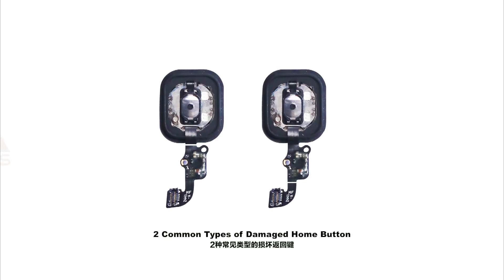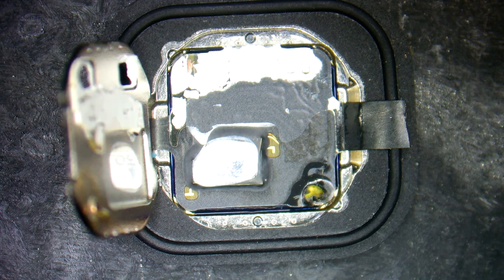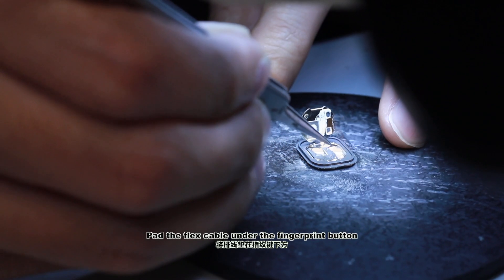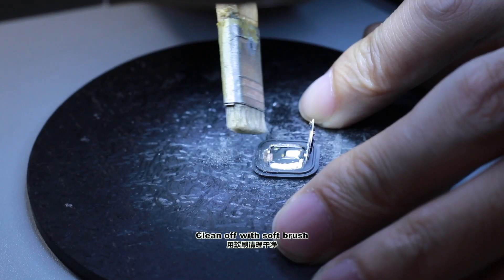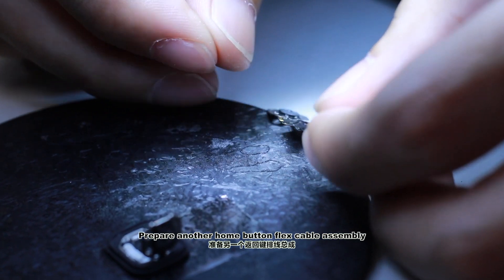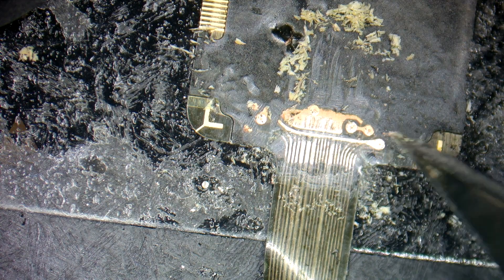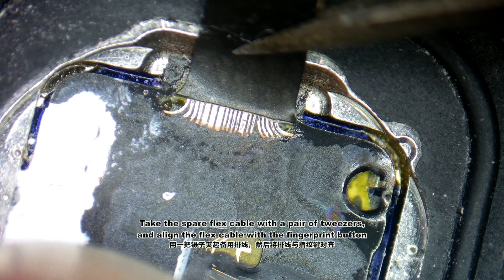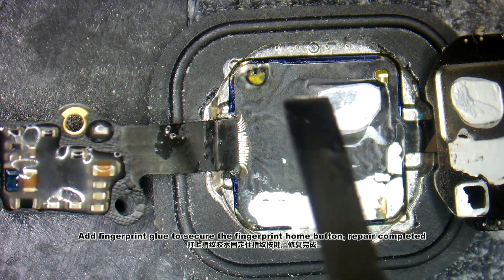How to Fix Damaged iPhone 6 Home Button | Microsoldering Repair Lesson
The universal home button can repair the back to home function, but it can’t restore the fingerprint function for iPhone 6-8 Plus. So, how to repair the home button function when the home button is damaged? In this video, we will demonstrate how to fix the iPhone 6 damaged home button, hope you enjoy our sharing

99% success rate for ID unlock & motherboard swapping